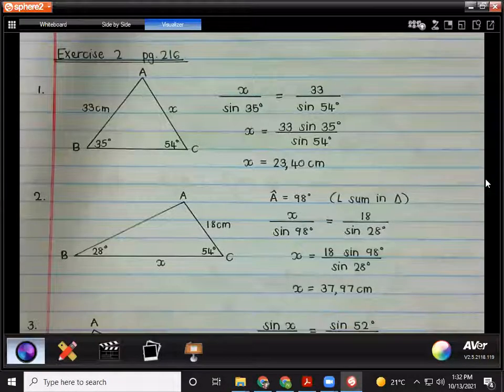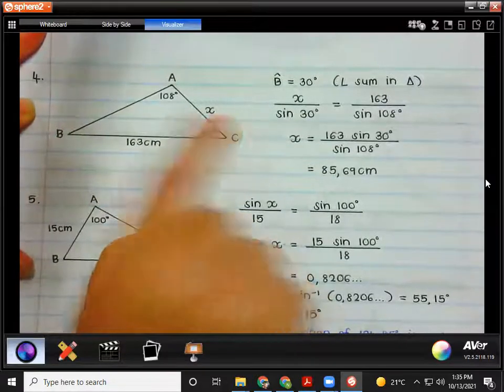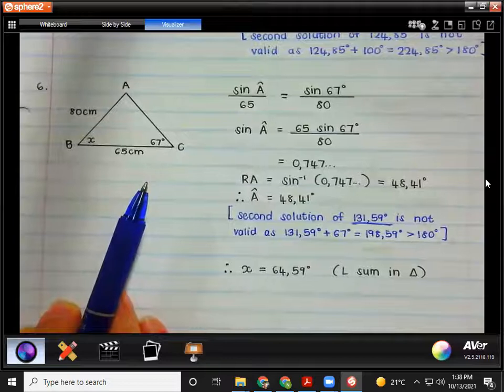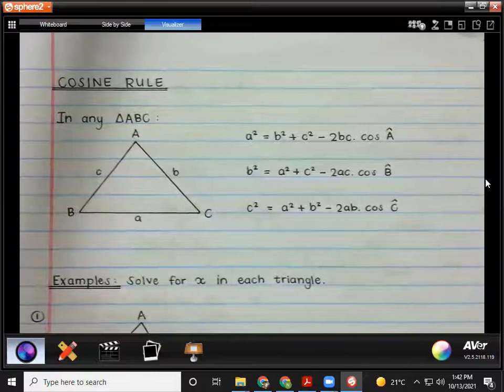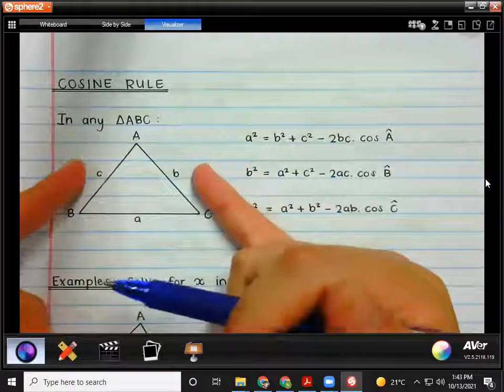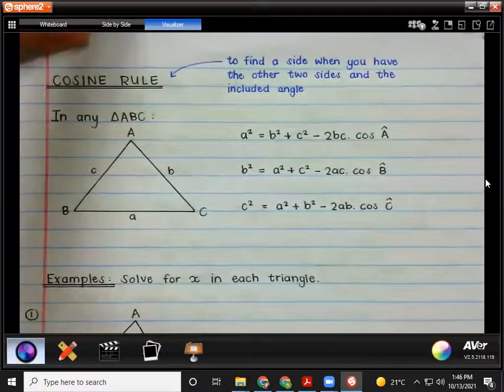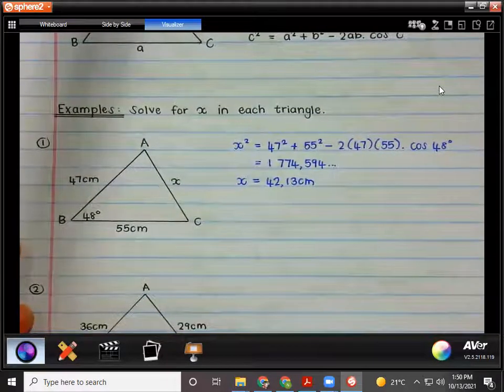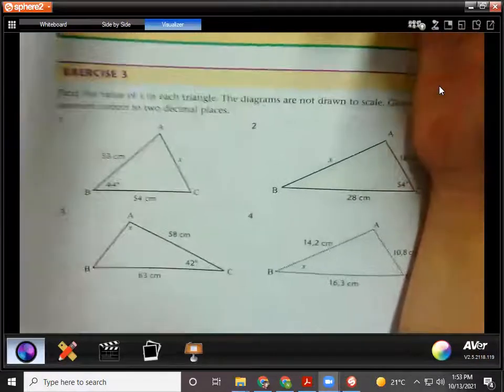Grade 11 Trig (solution of triangles) lesson 2: Cosine rule to find a side